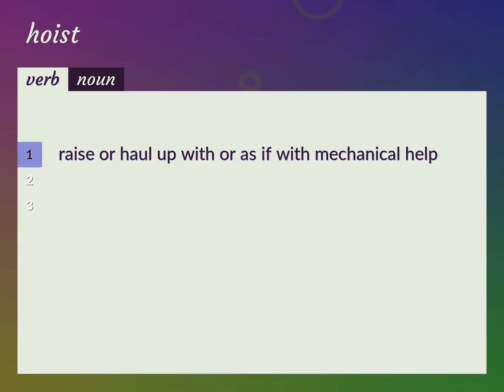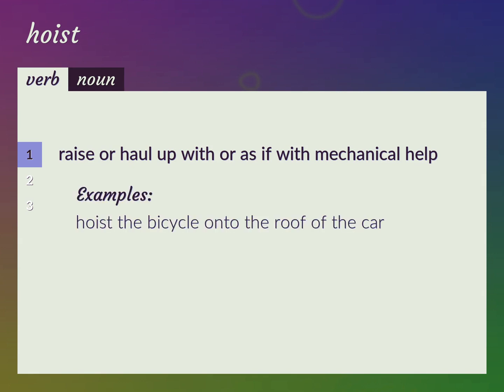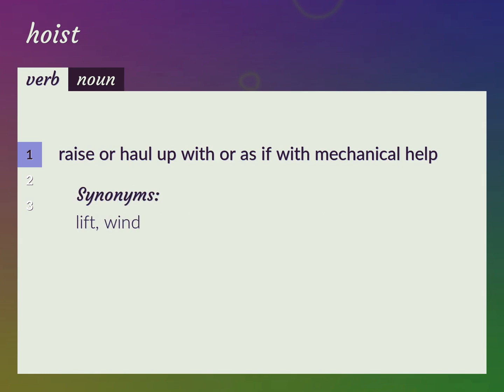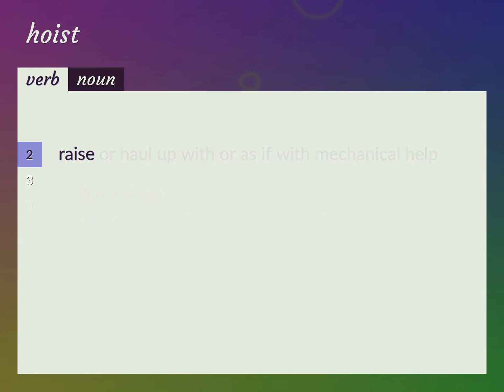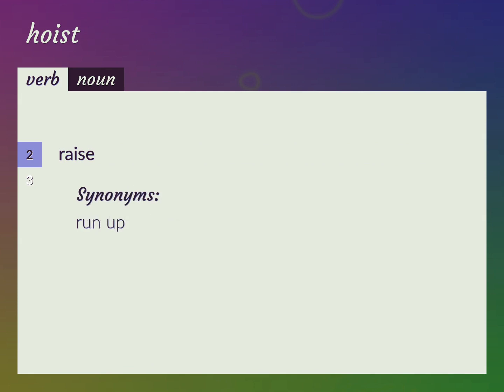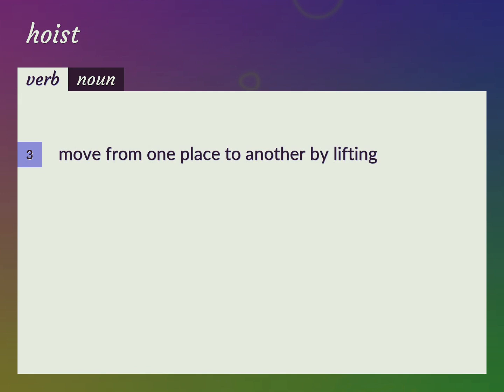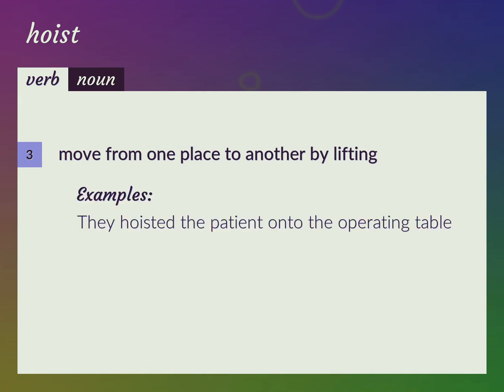Hoists | meaning of Hoists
What is HOISTS meaning?